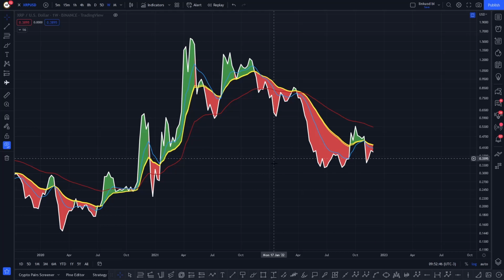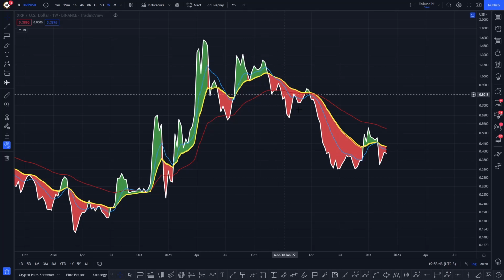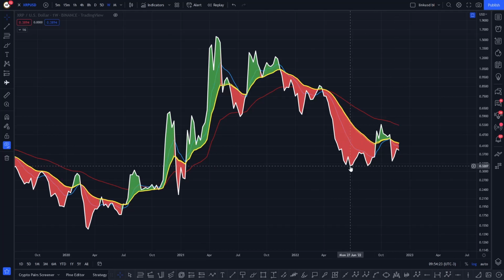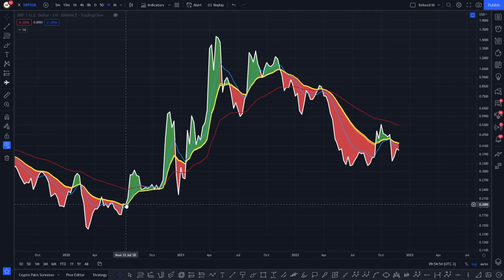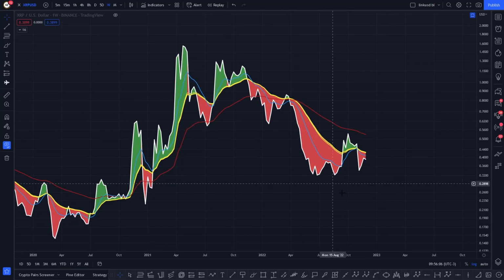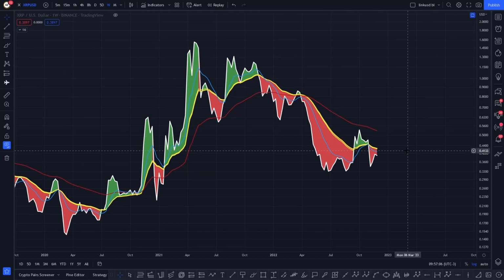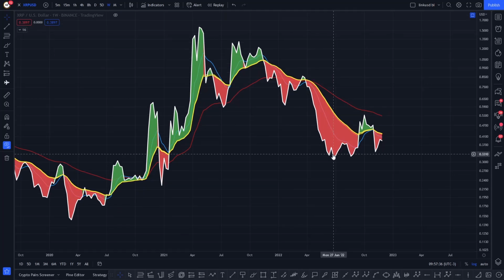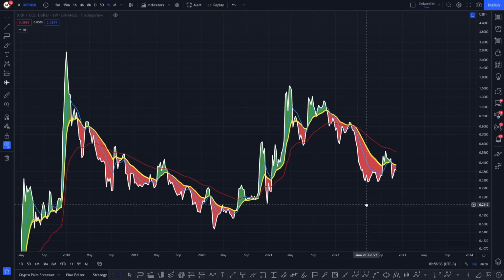XRP DAILY ANALYSIS - RIPPLE XRP PRICE PREDICTION - RIPPLE XRP 2022 - RIPPLE ANALYSIS